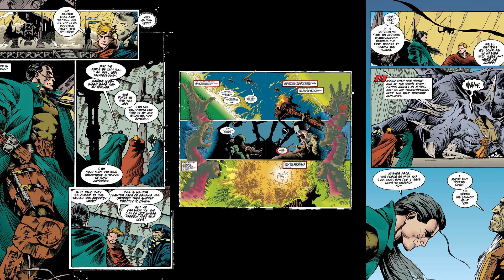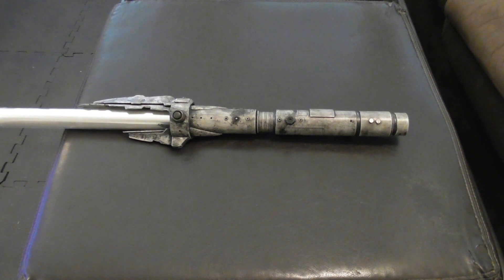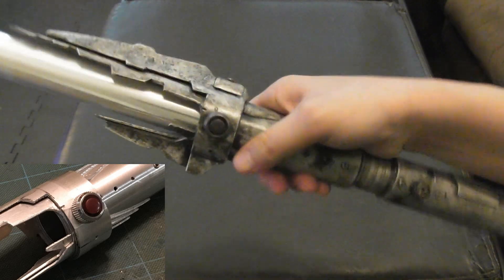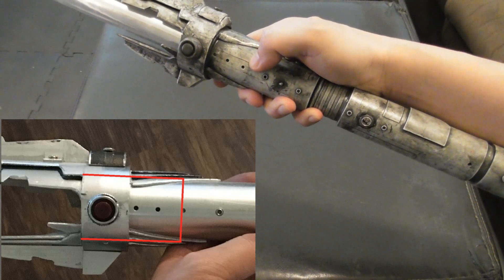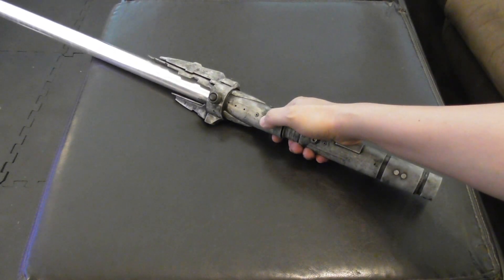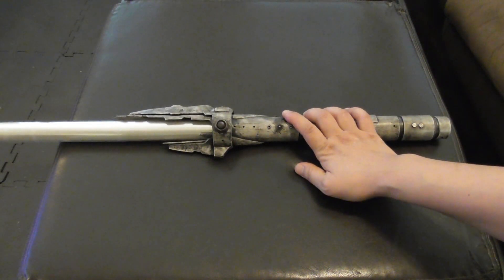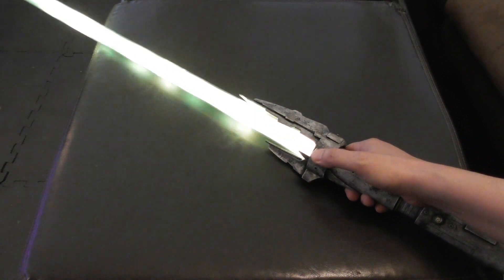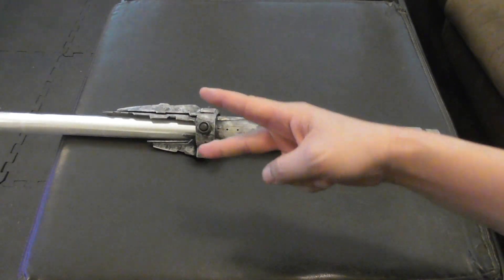Tales of the Jedi Comics Lightsaber w/ Prizm & Neopixel Blade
Based off the Ulic & Cay Qel Droma lightsabers from the TOTJ comics series... it's an interpretation piece, since the pictures don't all match.

2x Neopixel skinny strips in a 36" x 30mm blade
Plecterlabs Prizm 5.5
2x 18650s
Aluminium and epoxy
Sound Fonts by Novastar, Nightstorm and LBSF